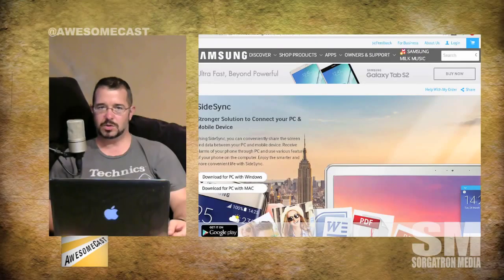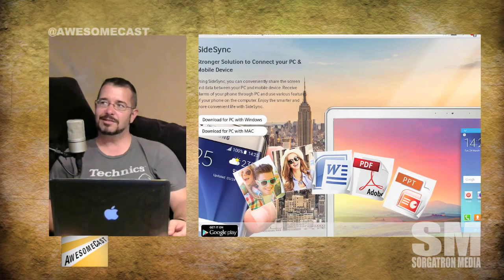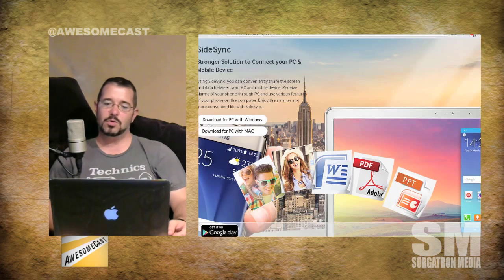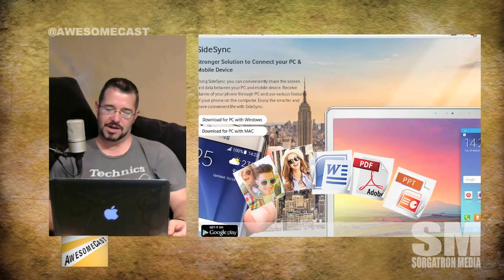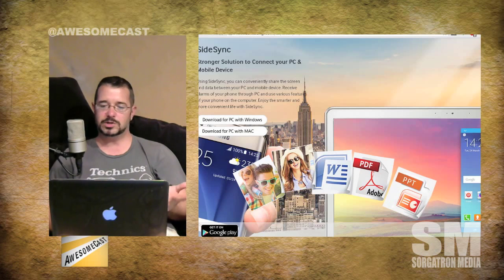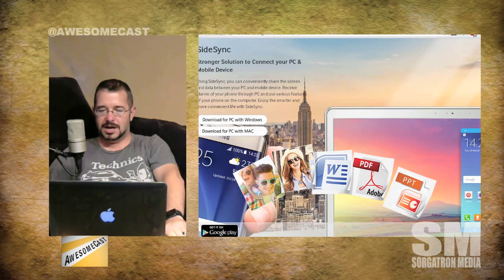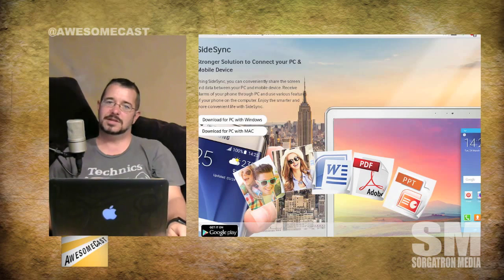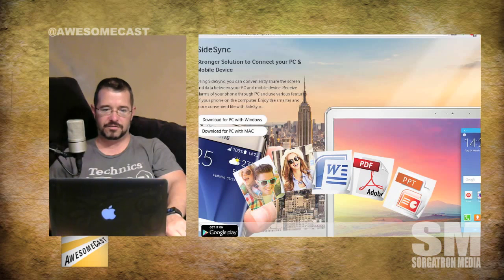App of the Week: Samsung SideSync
John Chichilla (@chilla) discusses using Samsung Sidesync to share files with his Samsung Galaxy Note 5 phone.

Find more from this episode Awesome Cast 265 at AwesomeCast.net